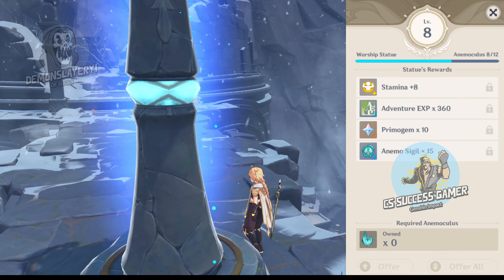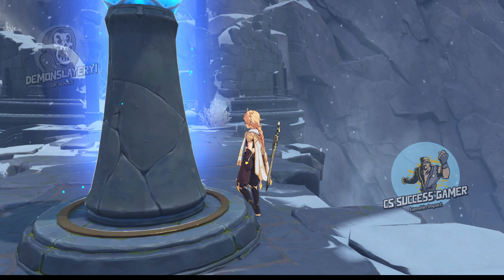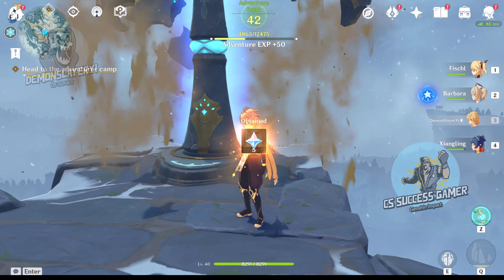How to unlock Statue of the Seven in Dragonspine Region | Genshin Impact sucks